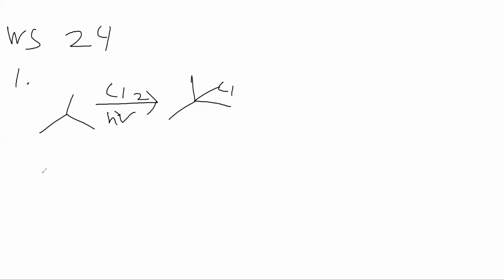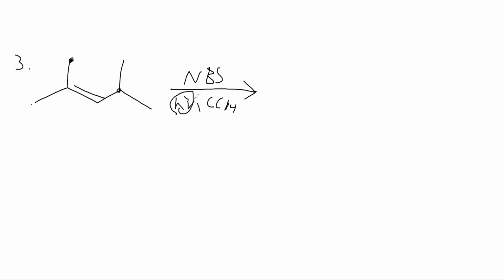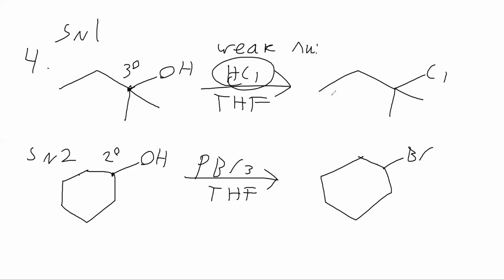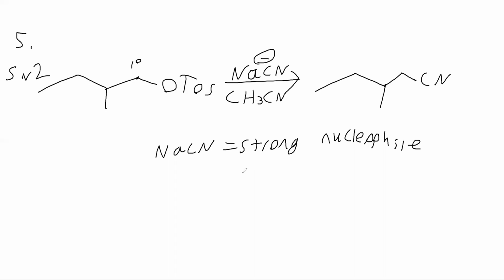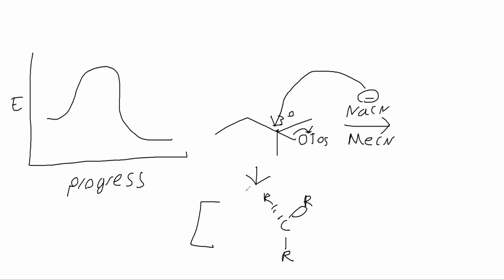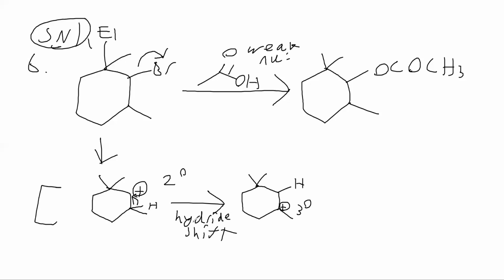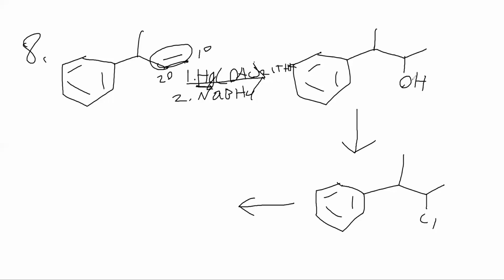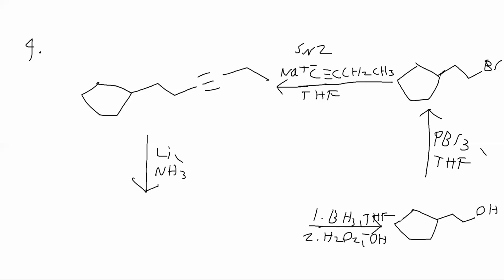April 30 - Worksheet 24